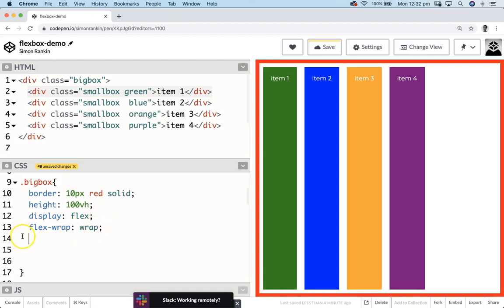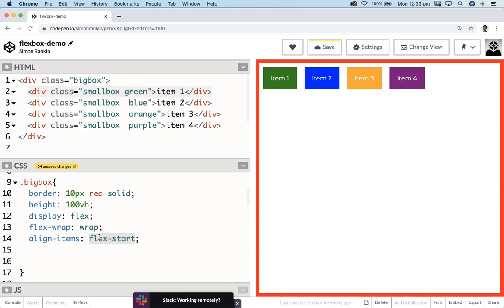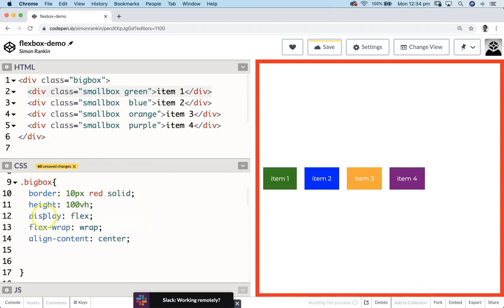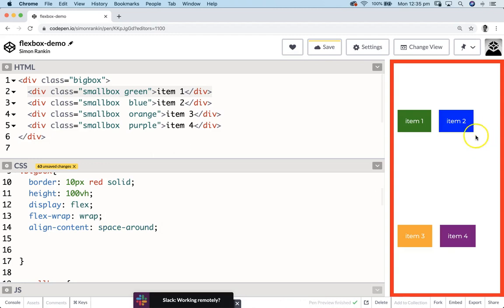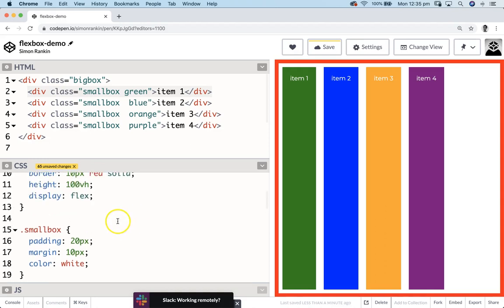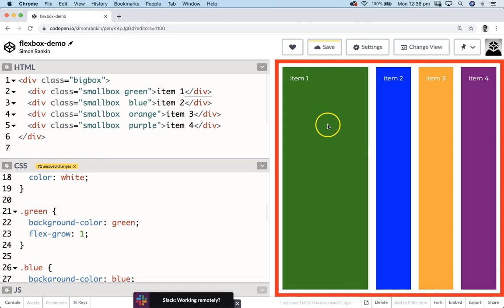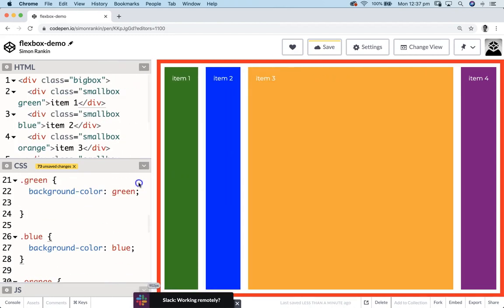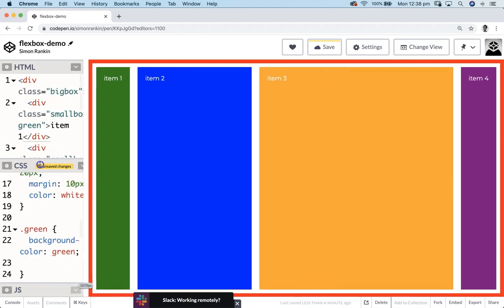Flexbox part 2